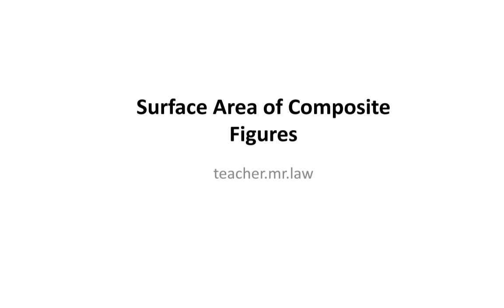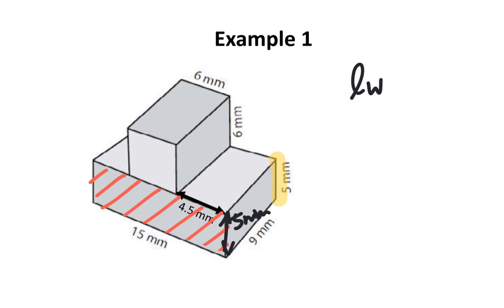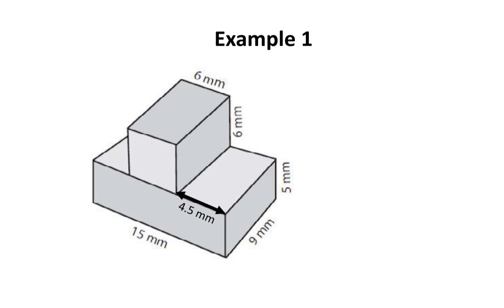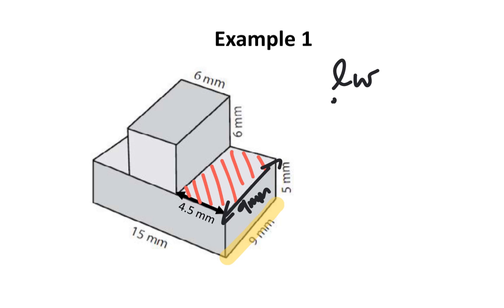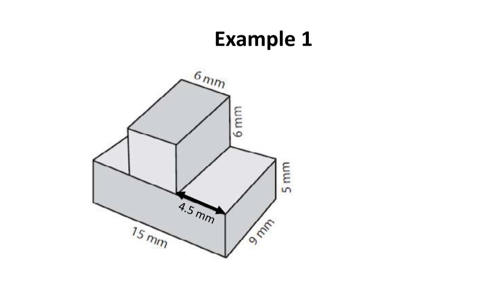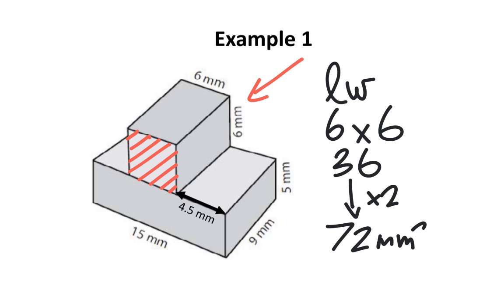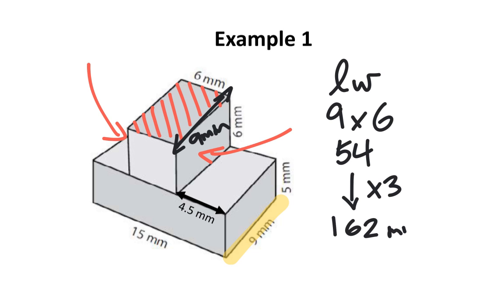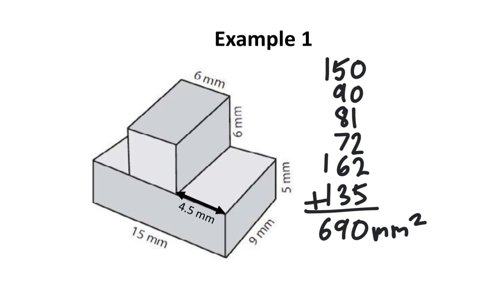Surface Area Part 1